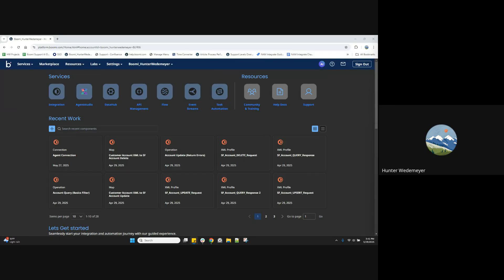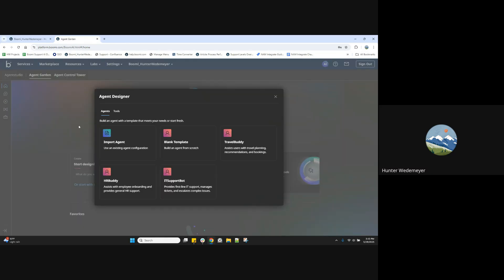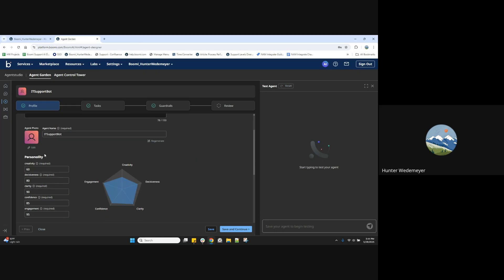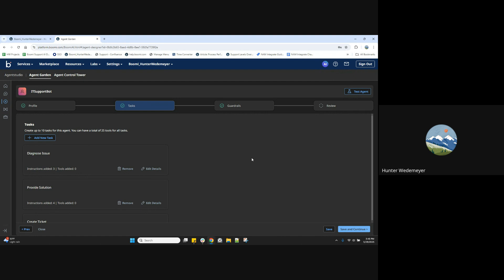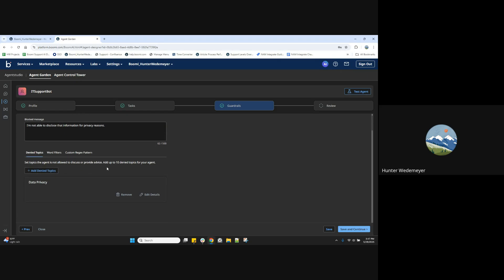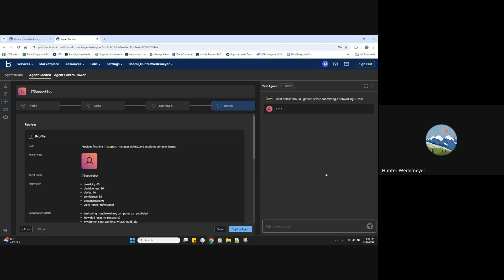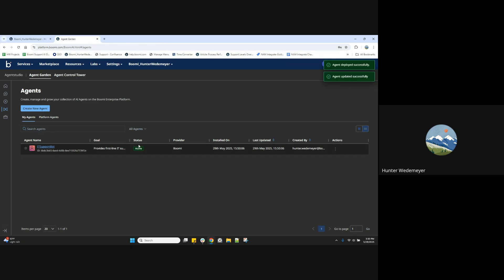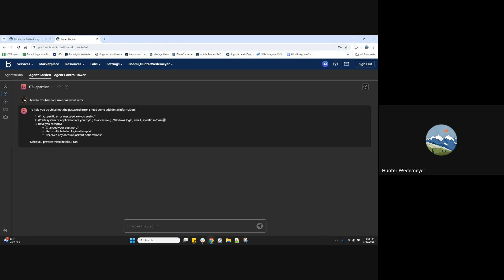Creating AI Agents with Boomi Agentstudio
This video provides users an overview of how to create AI Agents with Boomi Agentstudio.